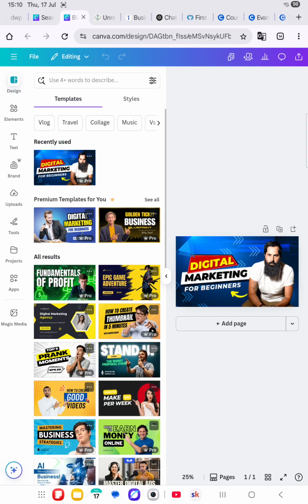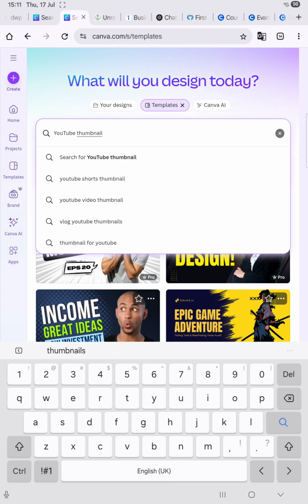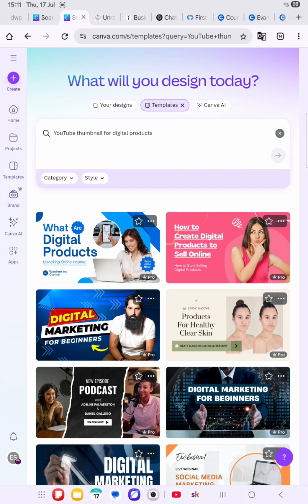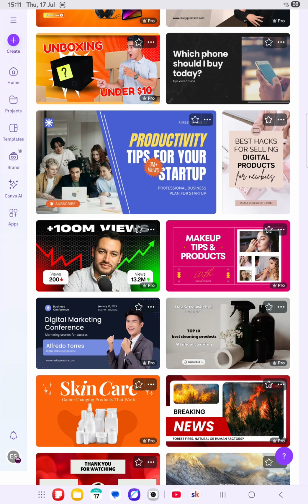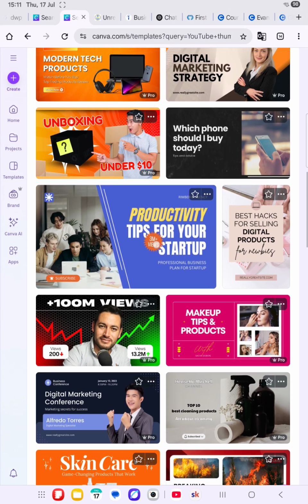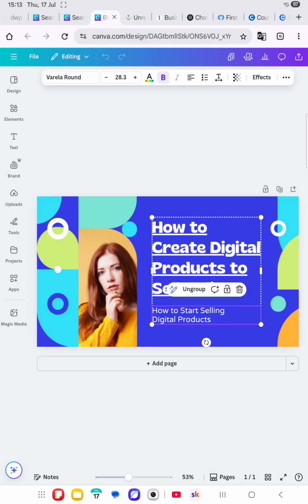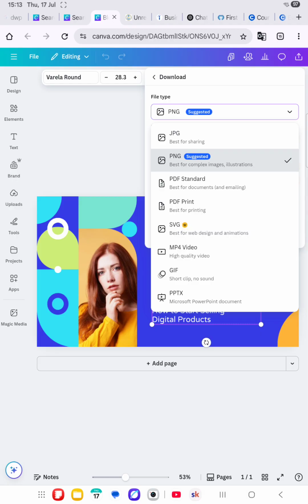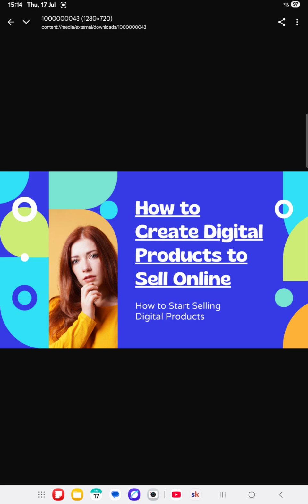How to make a YouTube thumbnail.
How to set up a YouTube thumbnail cover .